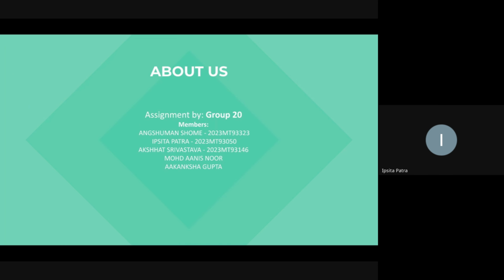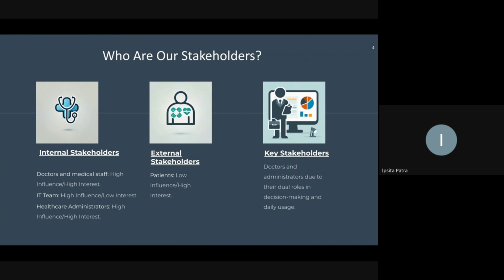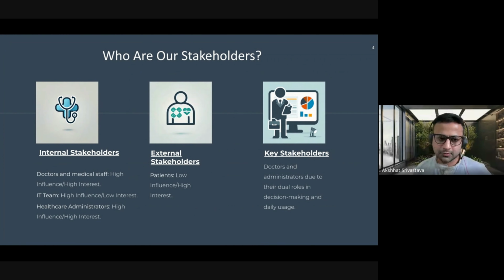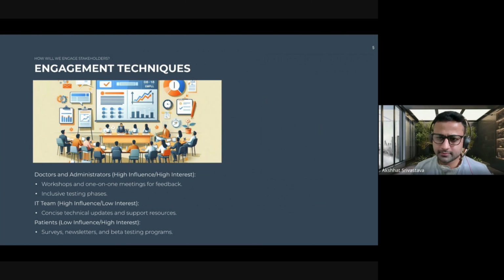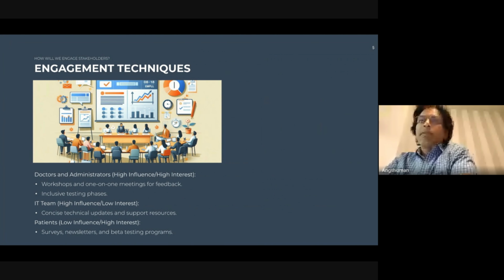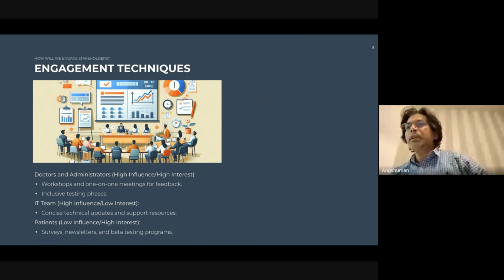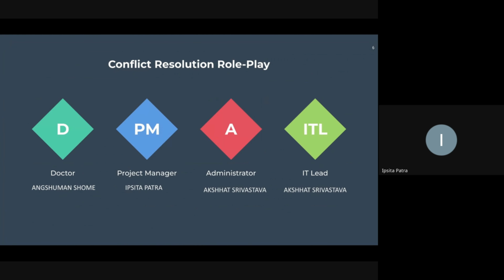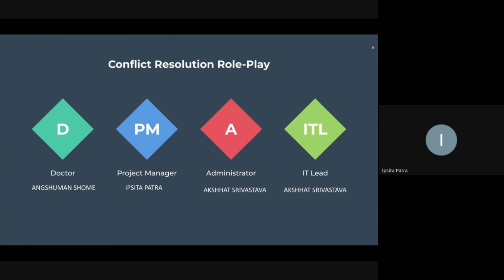Stakeholder Engagement Video Assignment - Group 20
This submission is by Group 20 for the Stakeholder Engagement video assignment for the M.Tech course in Software Product Management at BITS Pilani.